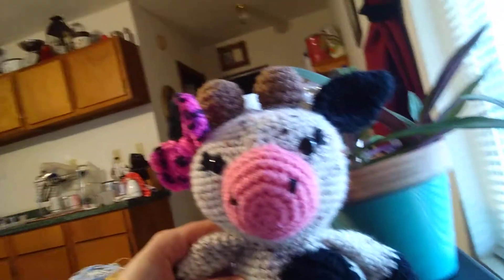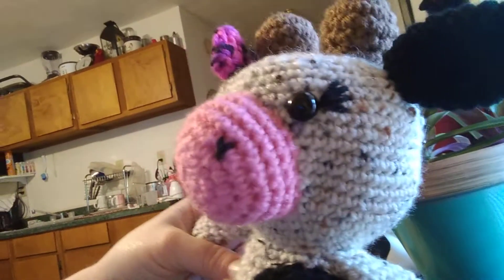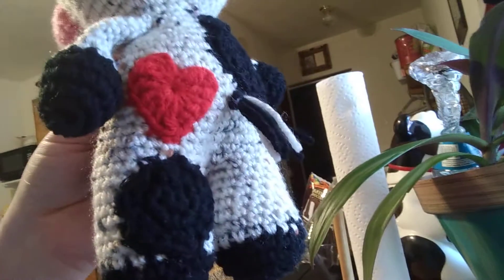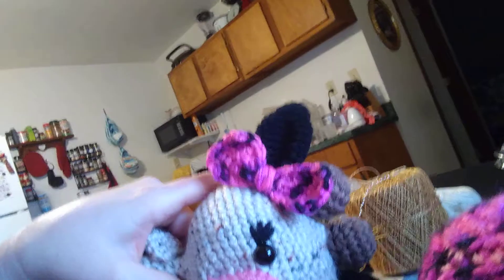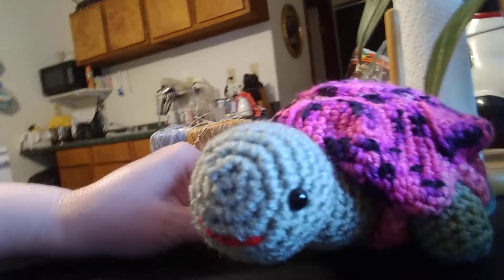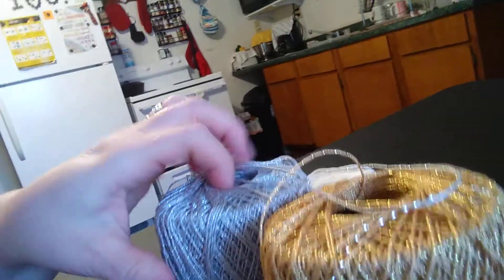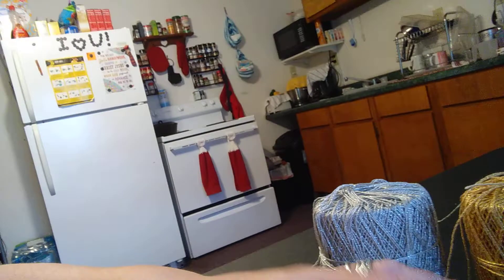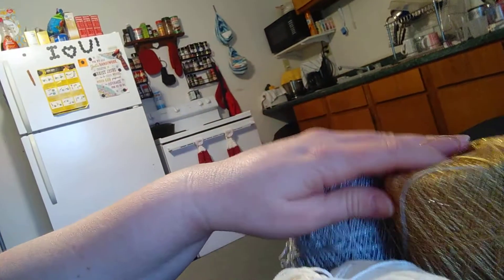F.O's and W.I.P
The cow pattern is by Grace and yarn on Pinterest
The turtle pattern I shared in another video.
The Christmas Angels is by Kristina Crochet on YouTube
I'm using Schachenmayr Catania in white, 2 weight yarn and Aunt Lydia's Metallic 10 crochet thread in gold and silver

Love one another
We're all related